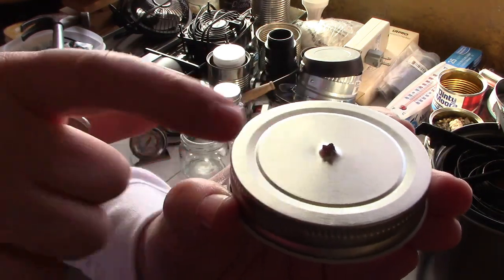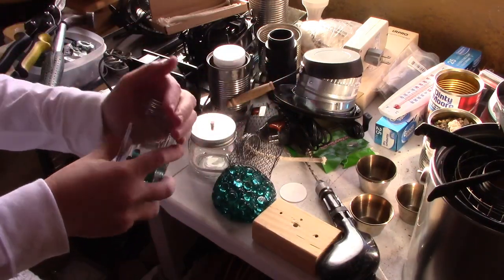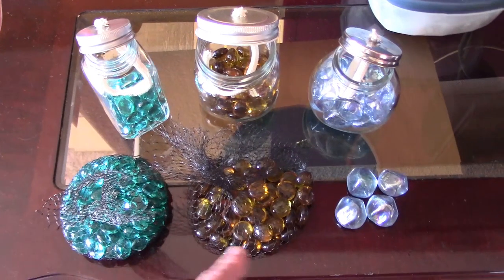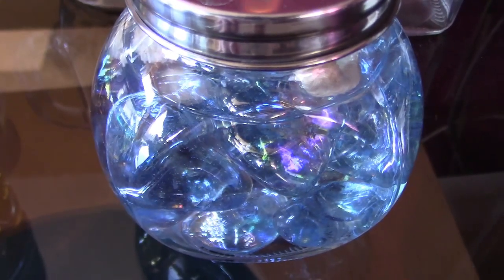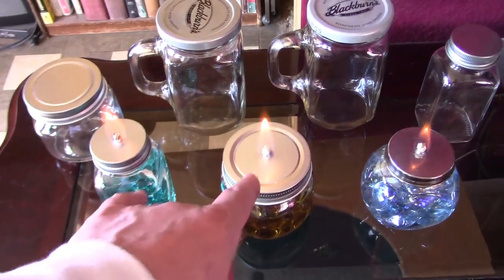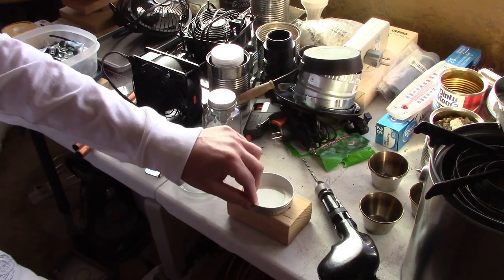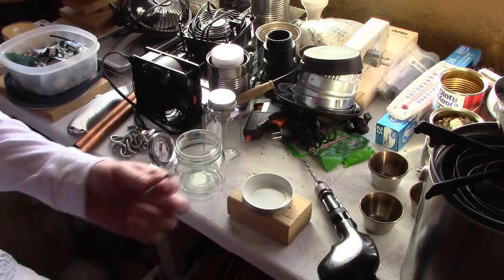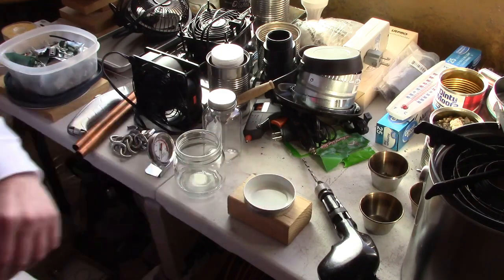DIY Alcohol Lamps! DIY lighting! clean burning! no smoke or soot! 3x brighter than a candle! ez DIY!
How To Make Clean Burning "alcohol powered" candle lamps! lots of light! long lasting! smoke free! powered with bio-ethanol alcohol fuel (isopropyl alcohol can also be used). very easy to make! all that's needed is small glass bottles with metal lids (4 to 8 oz. sizes work best), 1/4" wicks and the fuel. lamps are shown with the optional "decorative" glass rock and fire pit glass *to customize their look! i made 3 models 1.) is made using a 6 oz. spice jar with teal-green polished glass rocks. 2.) is made with an 8 oz. mason jar and amber-colored polished glass rocks and 3.) is made with a 7 oz. generic "dollar store" jar with light blue fire-pit glass rocks. i ran them with both ethanol and isopropyl alcohol. the flames are shown both in and out of bright light. take care in bright light (the flame is nearly invisible). great for off-grid lighting, emergency lighting, mood lighting, or for when you're just 'kicking back' and relaxing.
tip: glass jelly jars with metal lids work great - if you can't get spice jars (4 to 6 oz.) or half pint (8 oz.) mason jars. short and fat containers work the best by far. they are stable and are just the right height (so the wick never struggles to 'wick up' the alcohol). overall, the 8 oz. mason jar is probably the closest thing there is to finding the perfect 'size and shape' (for the longest uninterrupted burn). taller jars will struggle to "wick up" the alcohol *and after a while the wick will blacken and burn. the wicks i used are 1/4" and are sold on amazon. note: only use glass jars with metal lids. burns much cleaner and brighter than a standard wax candle. bio-ethanol (the fuel used) burns super clean. it only releases water vapor and a small amount of co2 when burned. (small meaning about the amount that a human exhales). there is no smoke, soot, fumes or odors. if you like the vid. please rate, comment, sub and share! 🙂